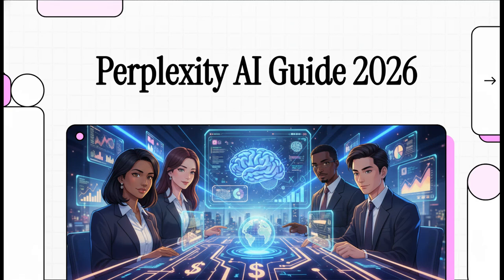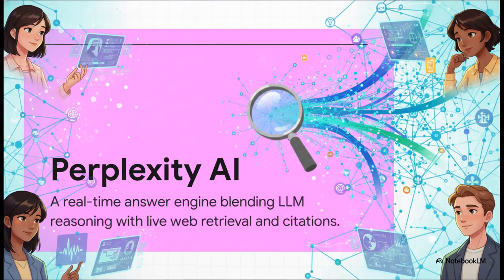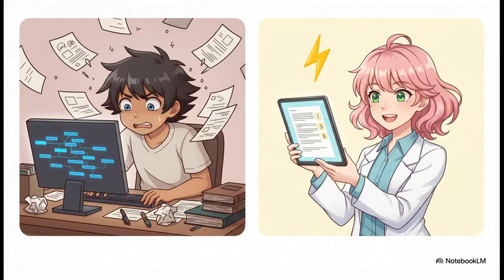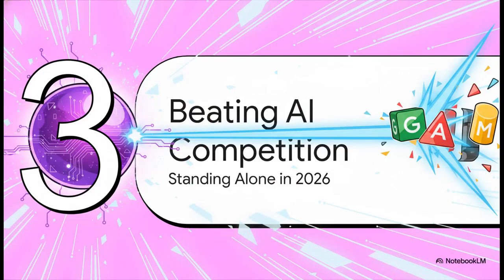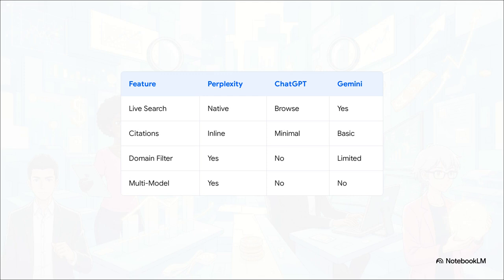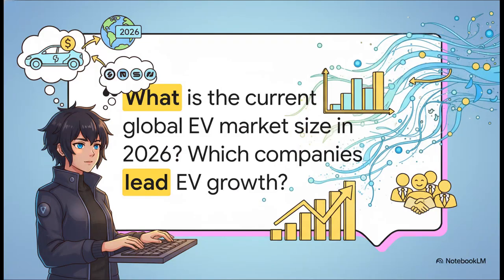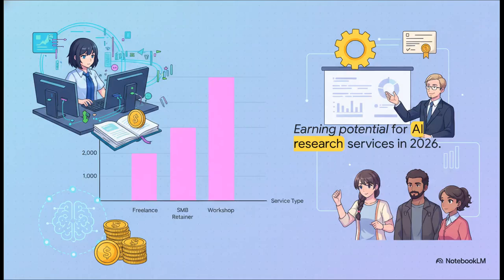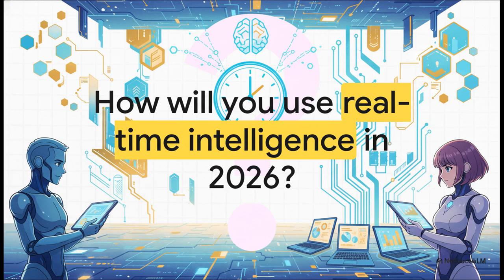Why Smart Business Owners Are Switching to Perplexity AI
Discover how Perplexity AI can simplify business tasks in 2026. Learn practical, beginner-friendly strategies to integrate AI effectively.

Welcome to The Explainer! Learn how to use perplexity effectively to gain a competitive edge using this powerful ai search tool. Everything you need. No fluff.🔗